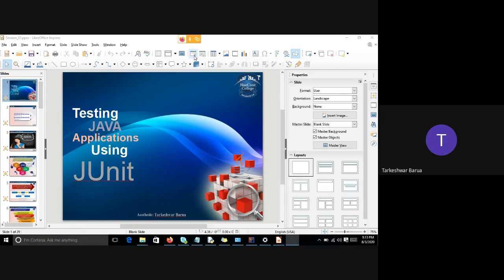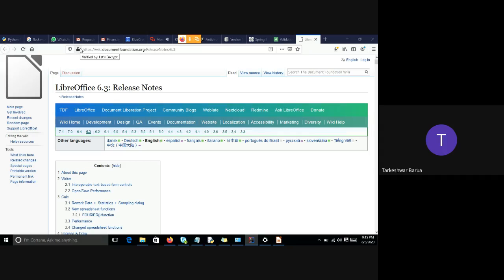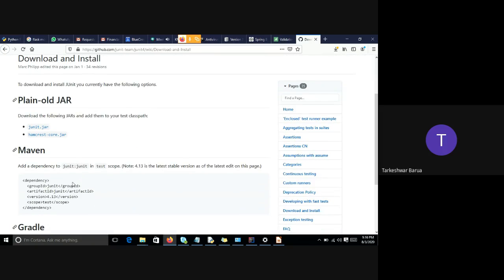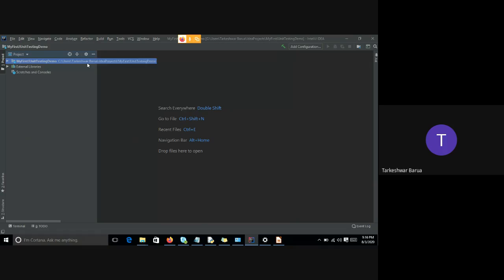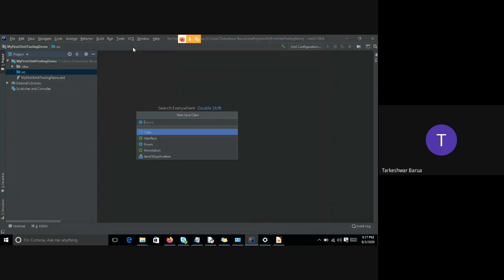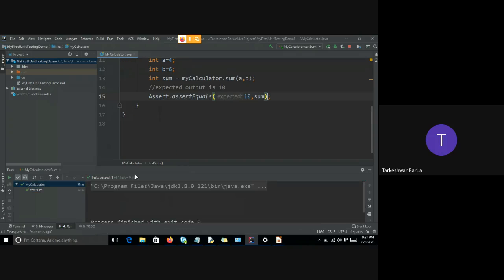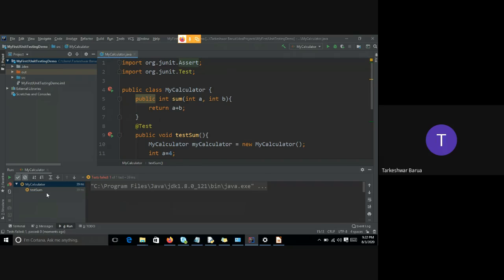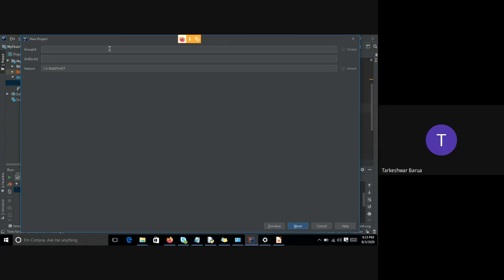Junit by Practice